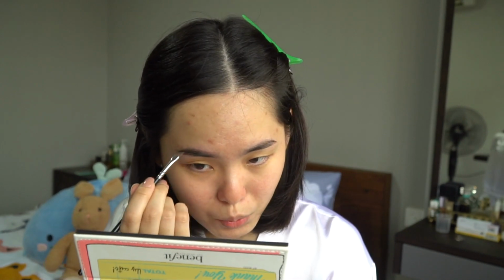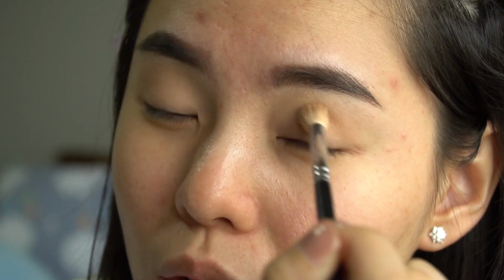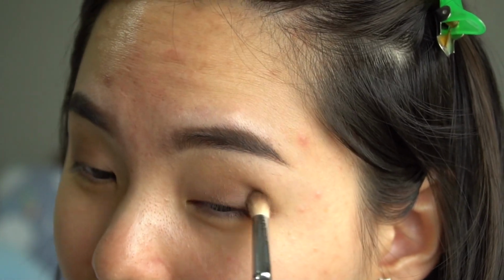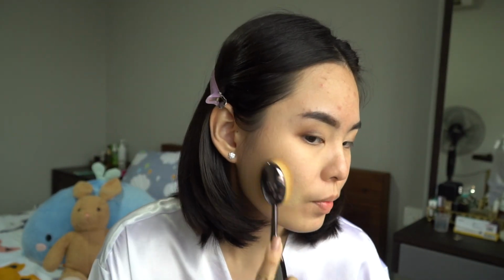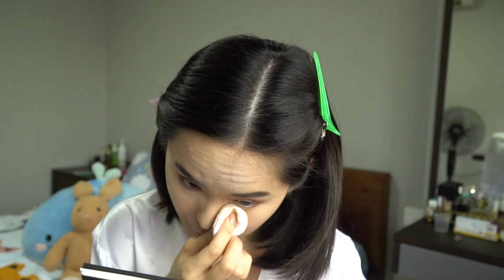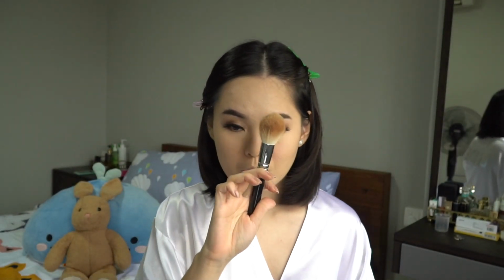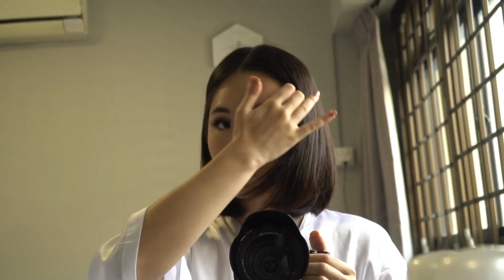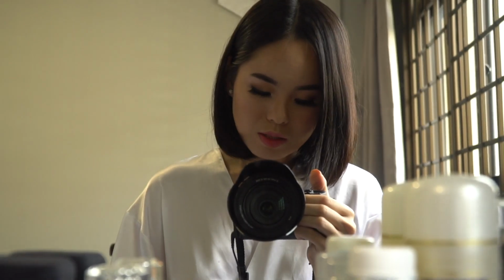MY WEDDING MAKEUP | HẢI ÂN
Dear Youtubee,

I asked my Insta follower whether I should have a video on my wedding makeup look and I so thankful that you all were so supportive. And that is why this video is here, just 2 days after the vote.

I'm really sorry for my bad skin condition. I always tell myself to start my beauty video only when my skin looks better but it never seem to happen. So please excuse my ugly skin.

Also, I'm not a pro videographer and I know my video standard is pretty low. I will try better in the future. Nevertheless, I hope you enjoy the video! Have a great day ahead. Peace!!!

PRODUCTS:

Face:

Make Up For Ever Step 1 Primer
Benefit Professional Primer
Dior Air Flash in 110
Makeup Foever Ultra HD Foundation in 425
Marc Jacobs Beauty Re(marc)able Full Cover Foundation Concentrate in 12
Make Up For Ever Full Cover Concealer in 3
Urban Decay Naked Skin Weightless Complete Coverage Concealer in Light Neutral
La Prairie Powder
Kat Von D Shade & Light Palette
The Balm Mary-Lou Manizer Pressed Powder
Tart Amazonian Clay 12-Hour Blush
Kat Von D Setting Spray

Eyes:

Make Up For Ever Aqua Brow
Tart In Bloom Palette
Kat Von D Eyeliner
Nars Eyeliner in Noir
Tarte Mascarra
Duo Glue

Lip:

Urban Decay Lips Liner
Tom Ford in 13 Blush Nude
YSL No 01